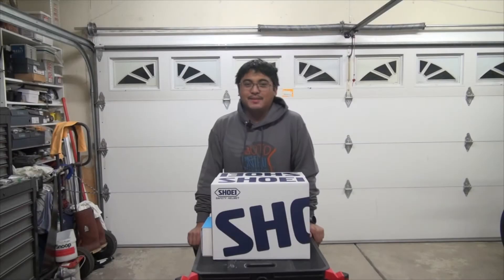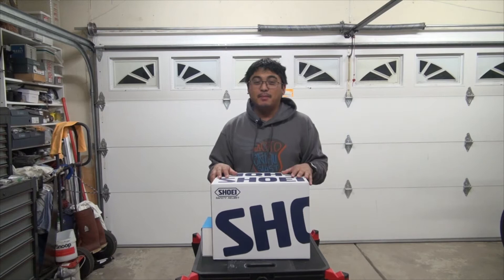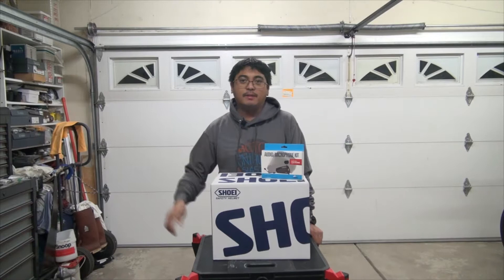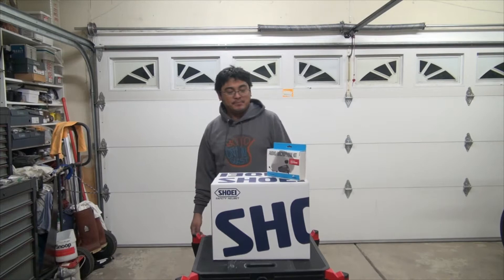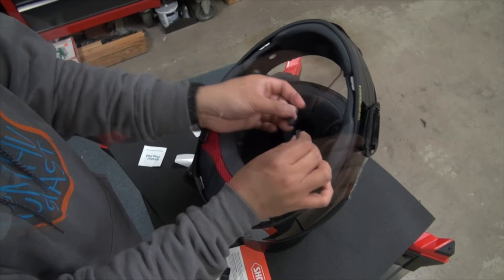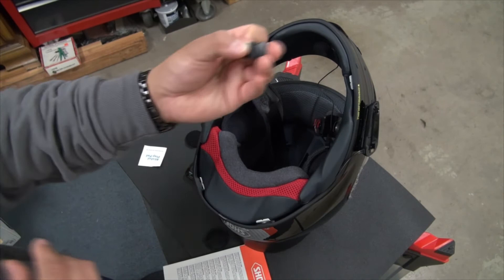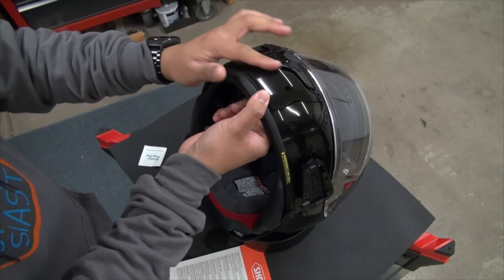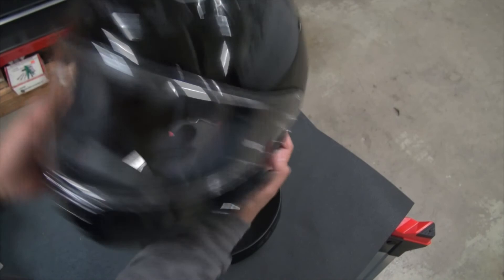Shoei RF-1400 - Unboxing & Cardo Install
I've finally graduated to a Shoei helmet! And to the new flagship helmet, the RF-1400. After using it for a while, it really is as nice as they say it is. Now if they could just release the photochromatic visor...